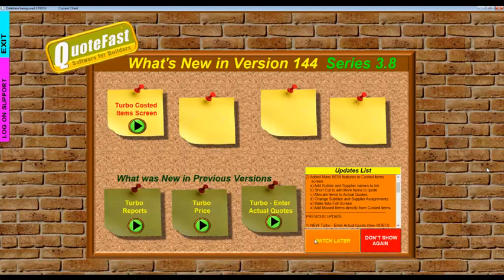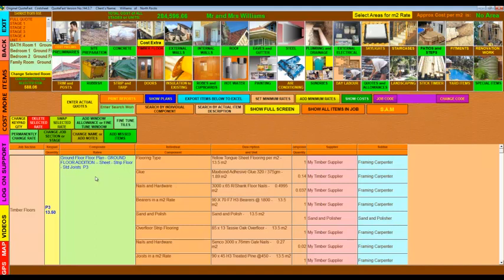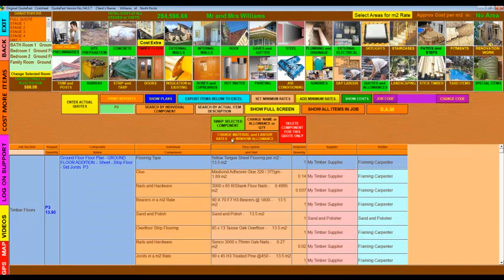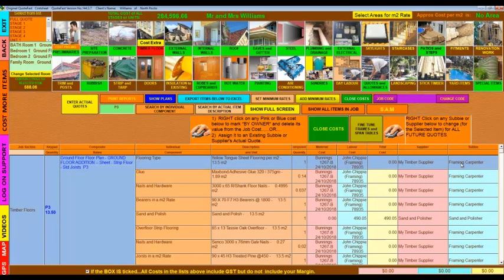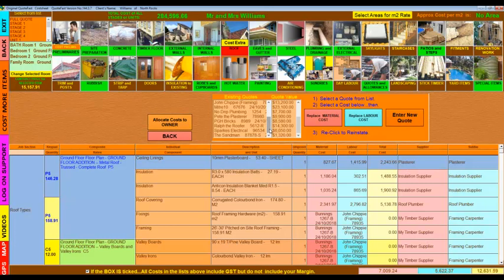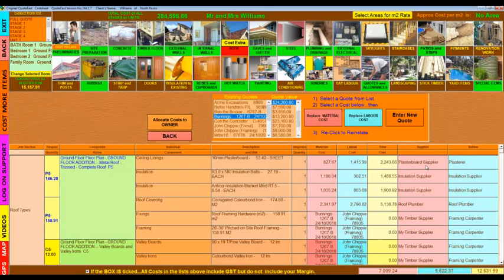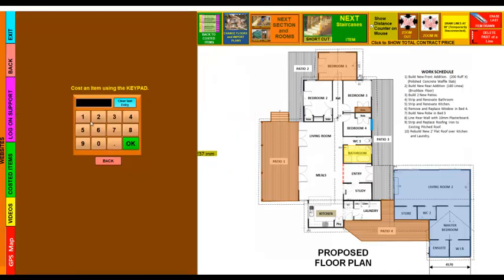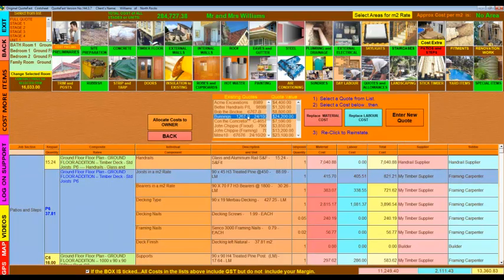QuoteFast GTX Costed Items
This Video shows how you can make changes to your quote and add Subbies and Suppliers Quotes